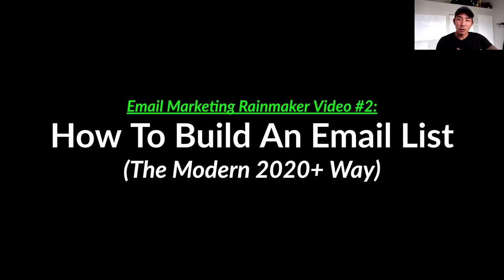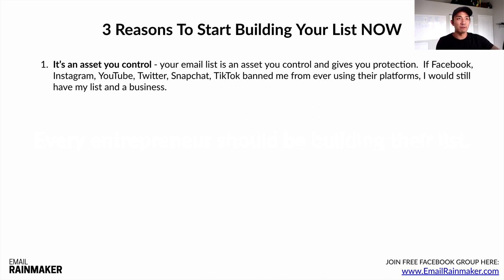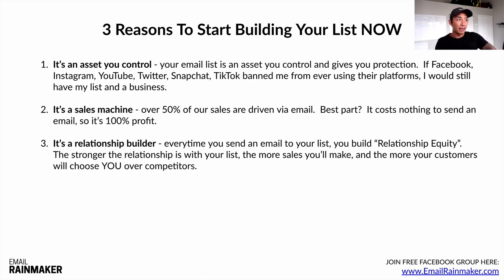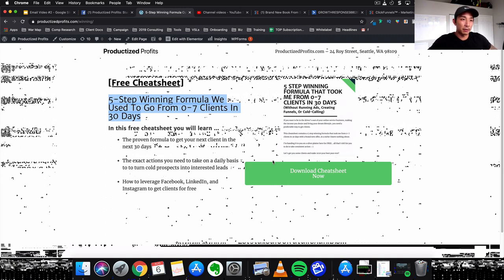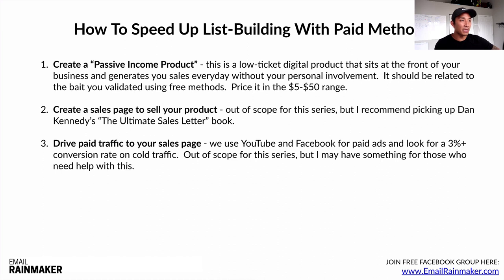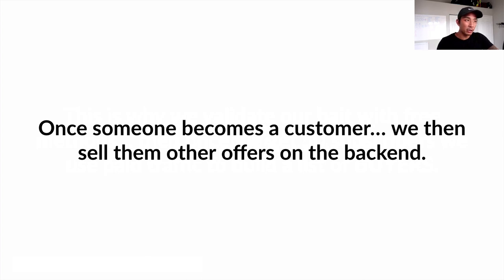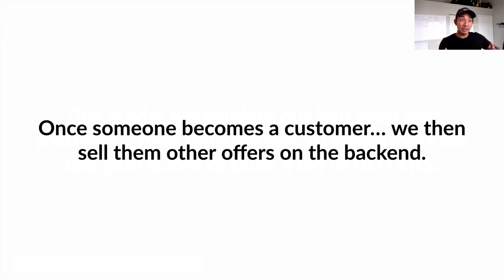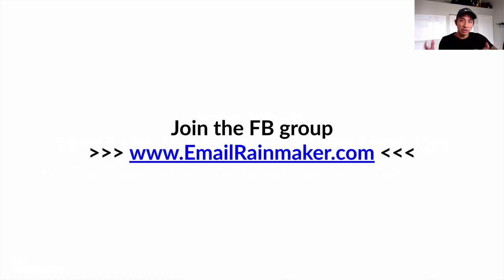Email Marketing 2022: How To Build An Email List From Scratch (Using Both FREE and PAID Methods)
Email Marketing 2020: How To Build An Email List From Scratch (Using Both FREE and PAID Methods)

In this video I share my unique strategy on how to build an email list from scratch in 2020 using both free and paid methods.